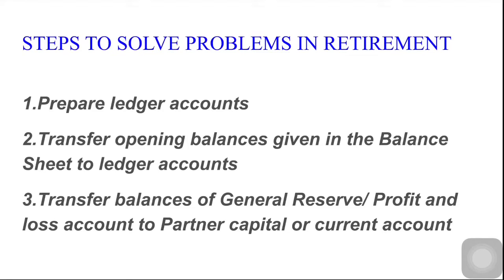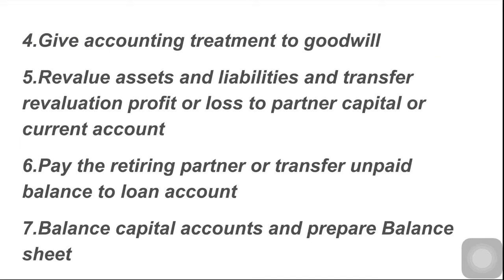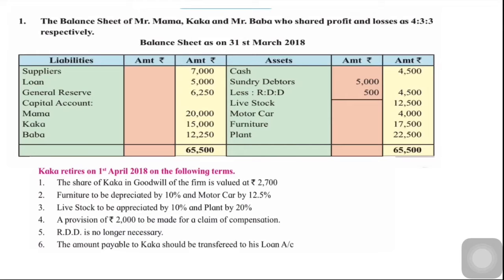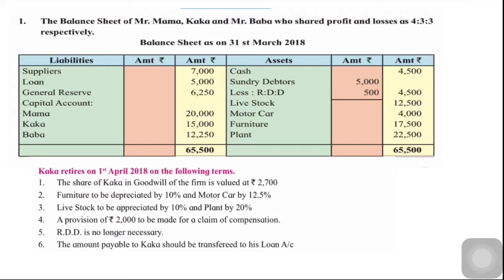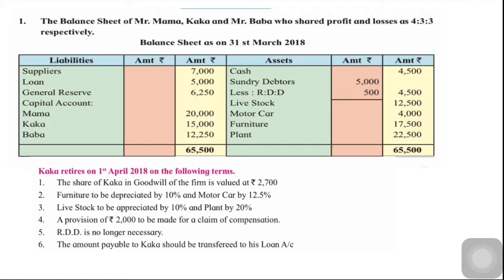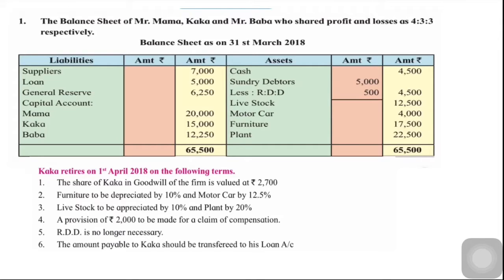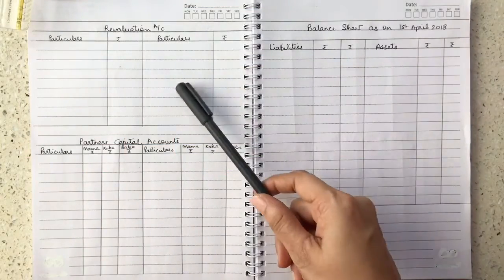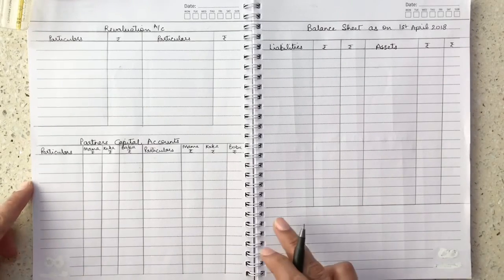Retirement of partner part 2 class 12 commerce BOOK KEEPING AND ACCOUNTANCY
Part 2 of chapter RETIREMENT OF PARTNER
Solving problems in Retirement
Goodwill raised to the extent of retiring partner’s share